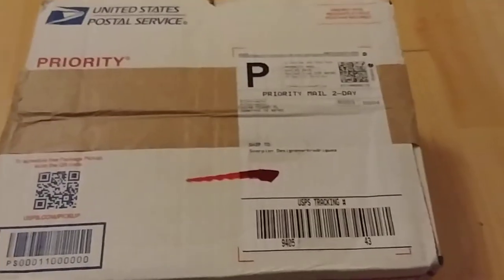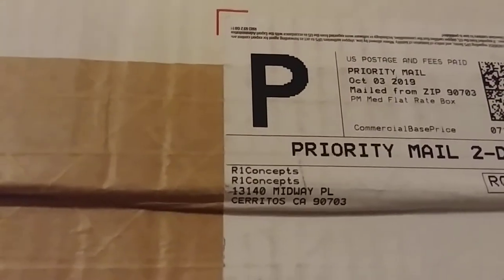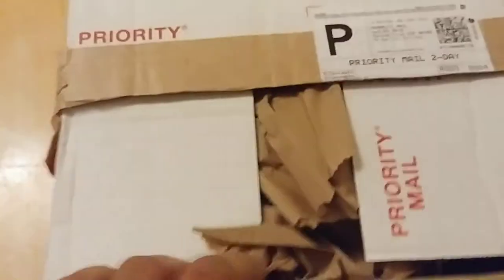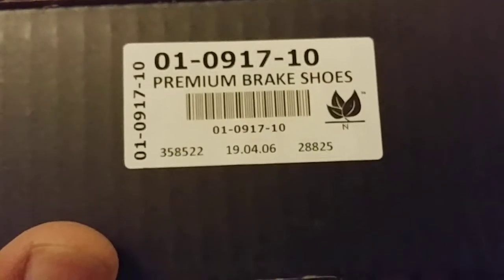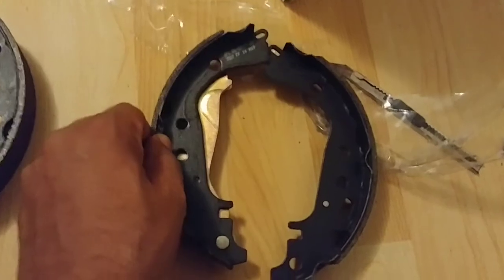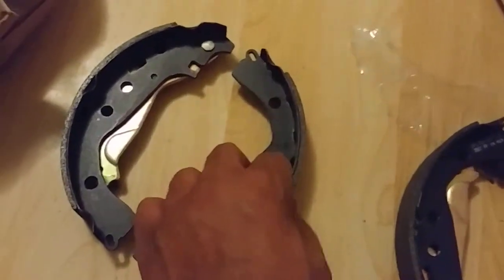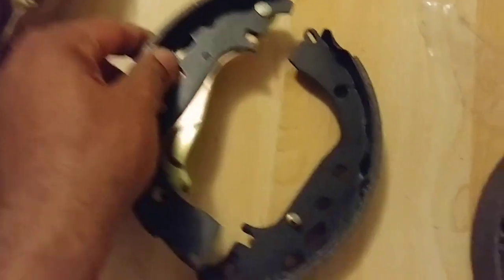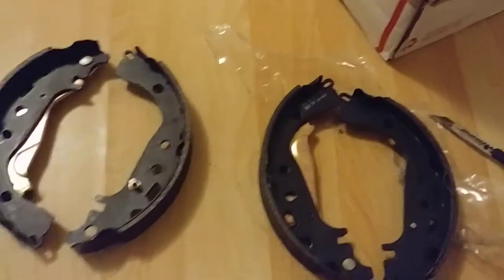R1 Concepts Brake Shoes Unboxing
Unboxing my R1 Concepts Brake Shoes